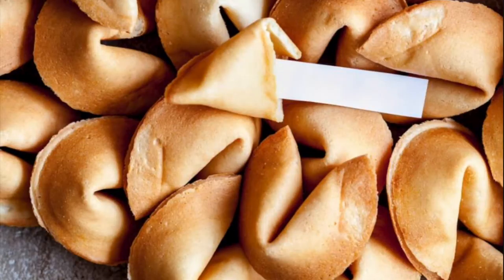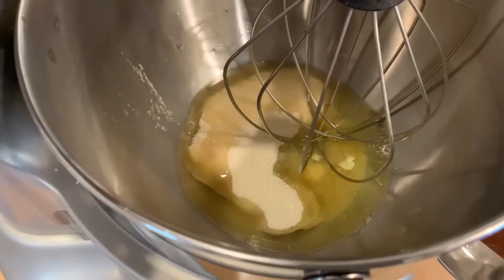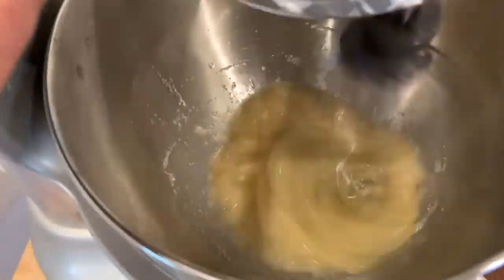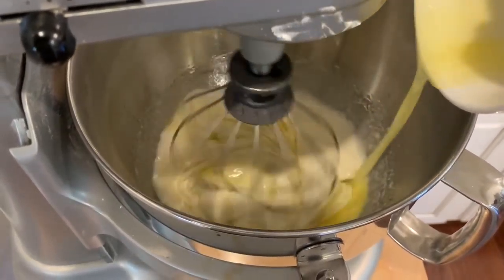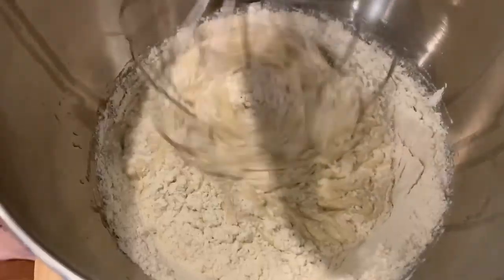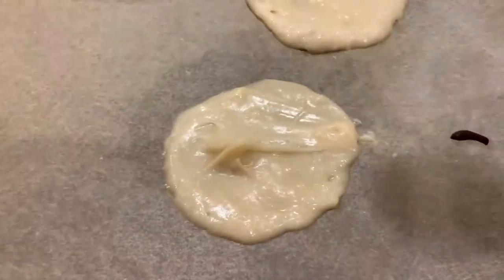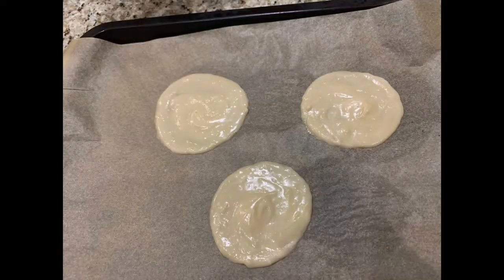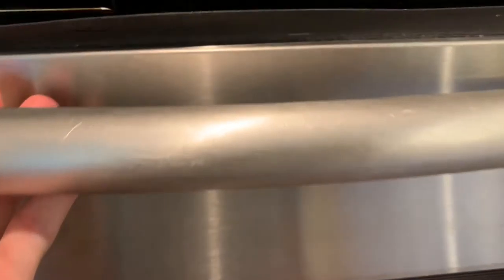Chinese Cuisine: Episode 1 - Fortune Cookie